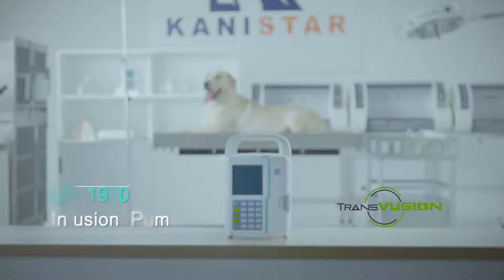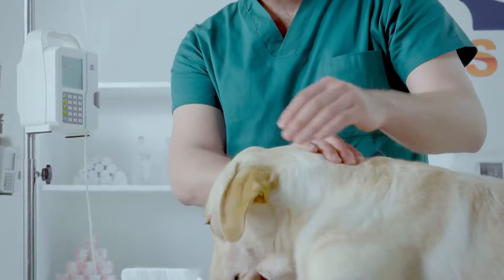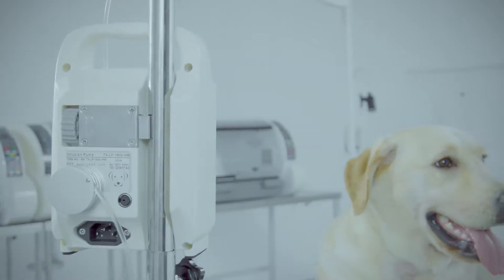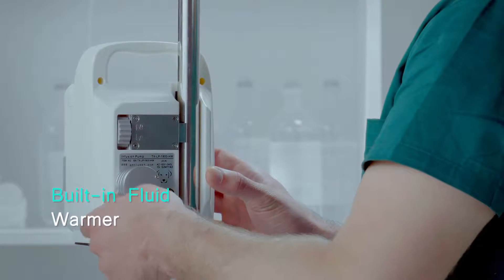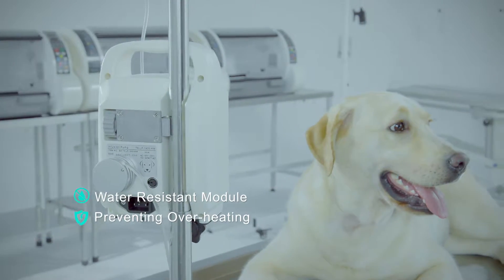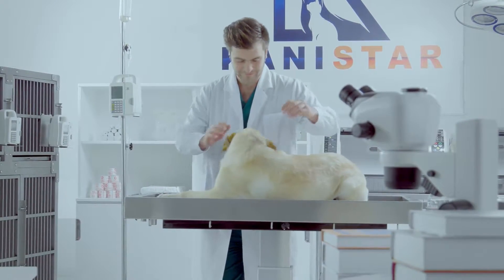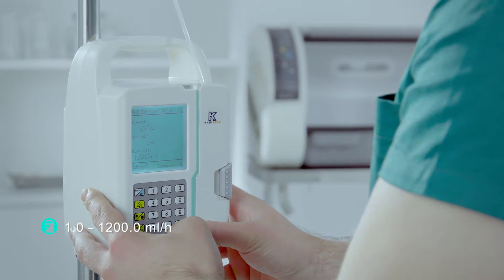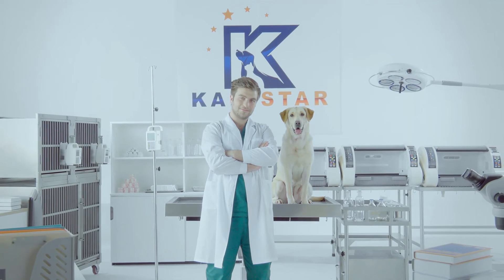Animal Infusion Pump with Heater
The special infusion pump is developed with many years of experience in medical device research and development and the latest medical electronic technology in foreign countries. This product adopts many leading patent technologies and is a new generation product of “high performance, specialization and differentiation”. User feedback is good, and it is generally considered that the operation is convenient, the function is perfect, the performance is superior, and the safety performance is high.